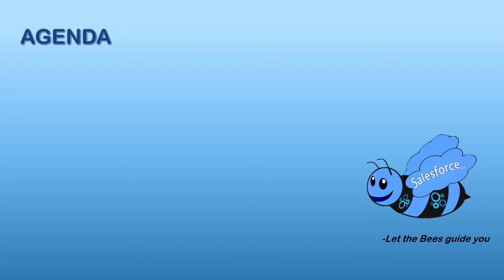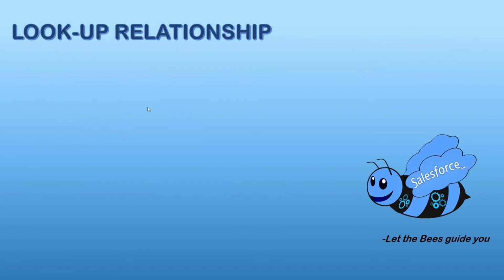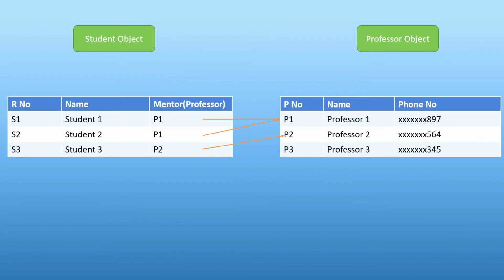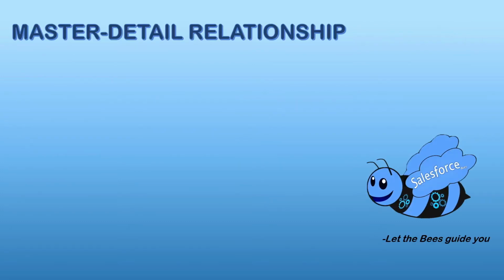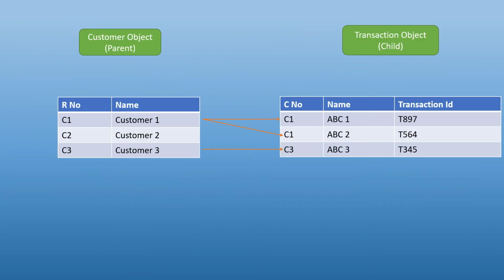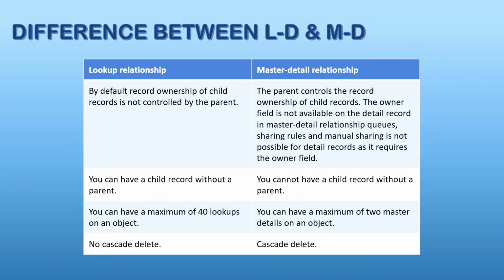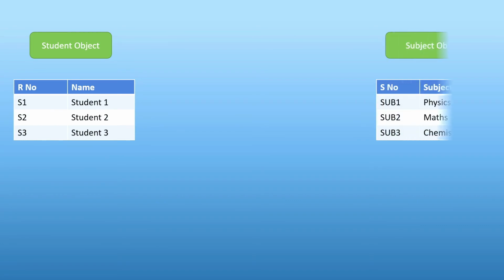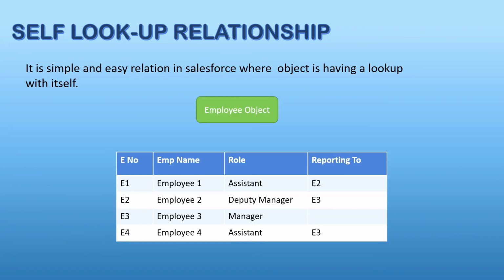Relationship In Objects | Relationships In Salesforce | Salesforce Basic #11 | Salesforce Bees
This video explains you about relationships in Salesforce.

If you have any suggestions for the topics related to Salesforce on which you want us to make the video, please mention in the comments section below.